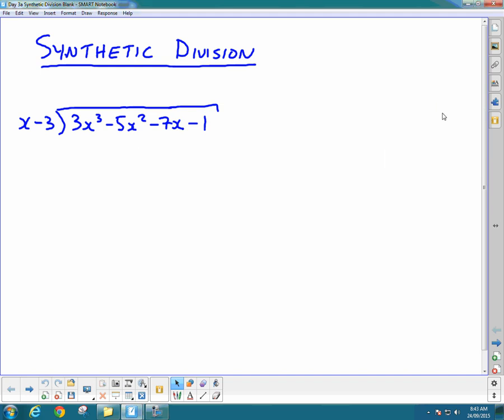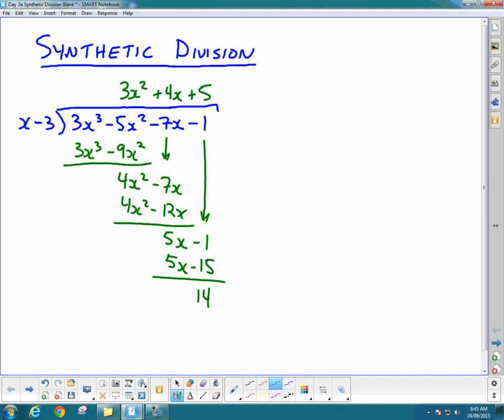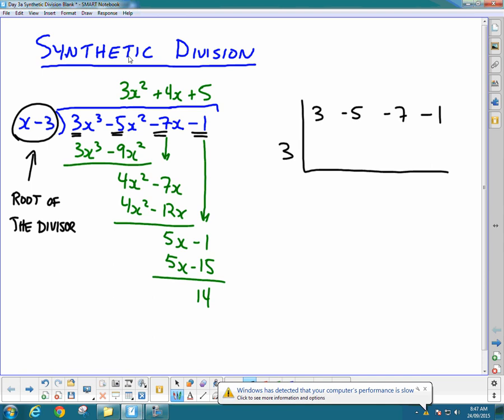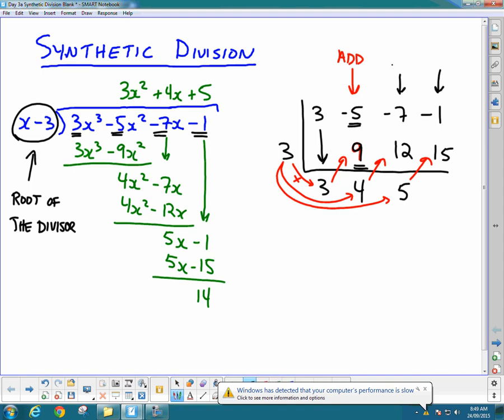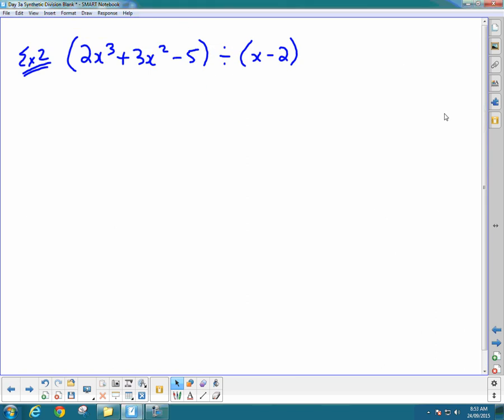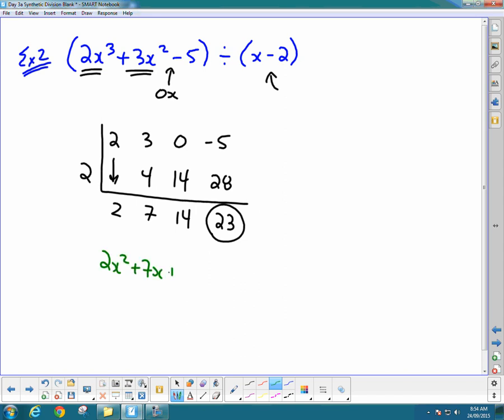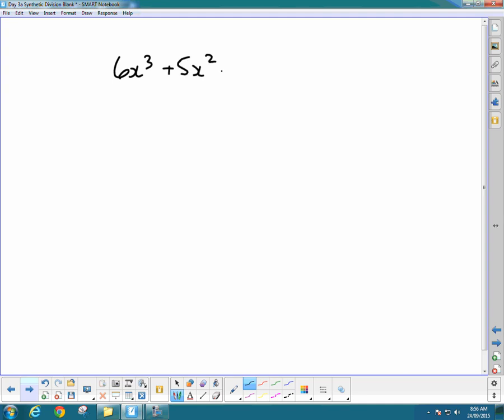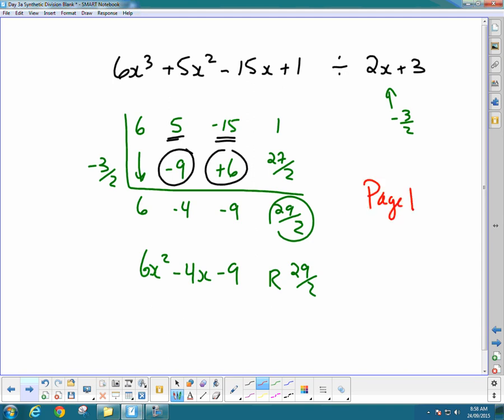MHF4U Unit 2 Day 3a Synthetic Division Video Lesson